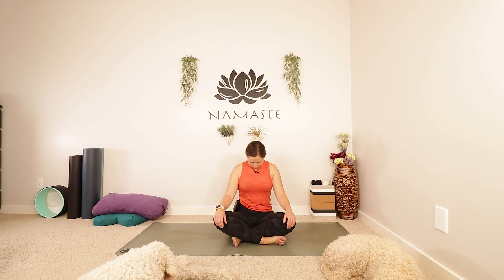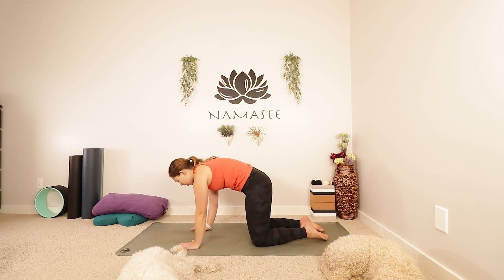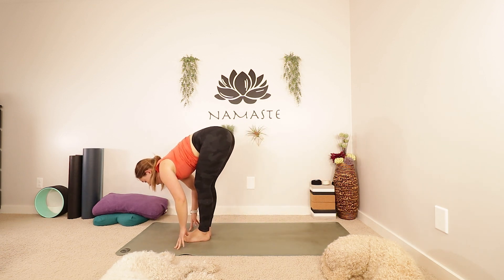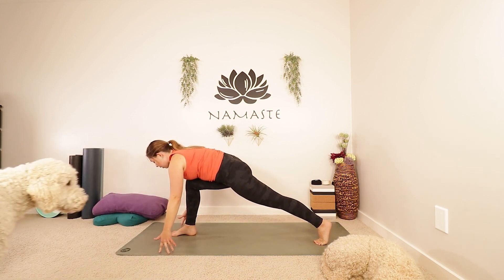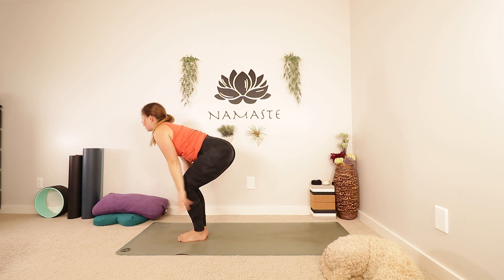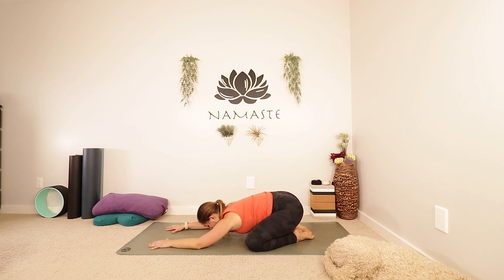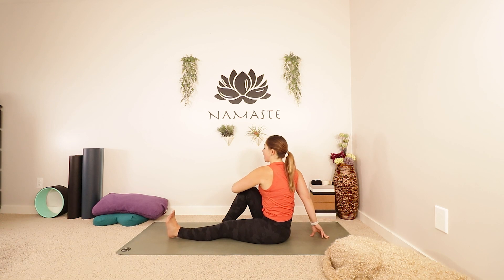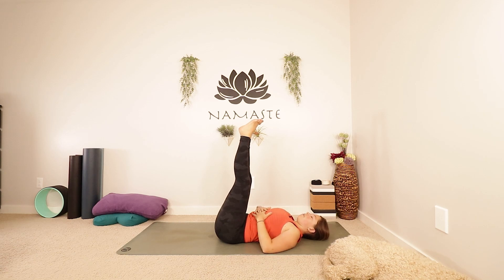YOGA FOR FLEXIBILITY | Full Body Flow | 23 Min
Moving and flowing today with this strength and flexibility practice. Even Bo was participating.. if you can call it that!

Rachel